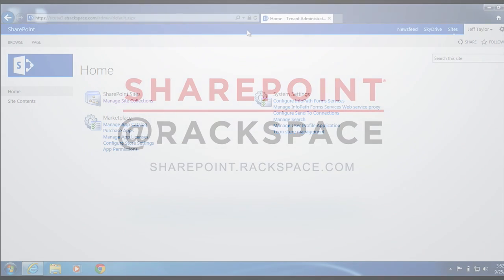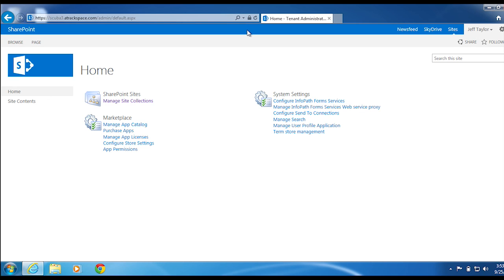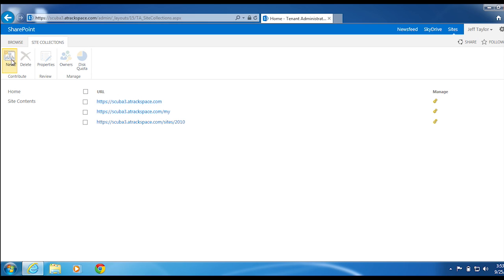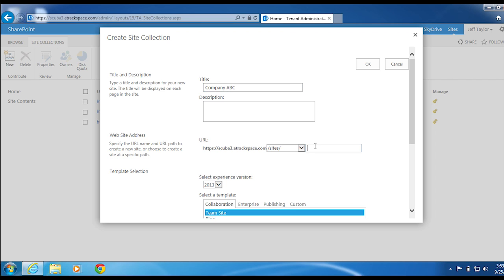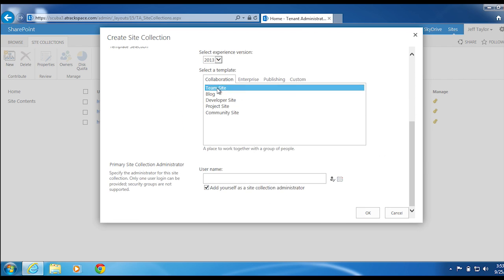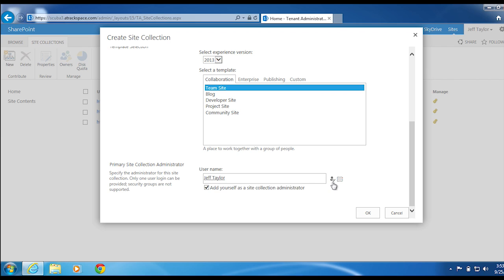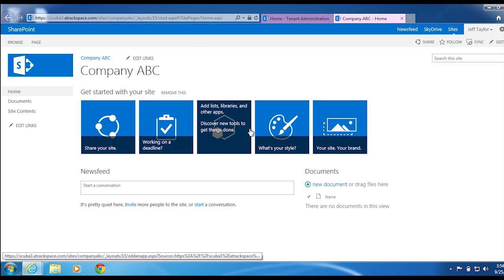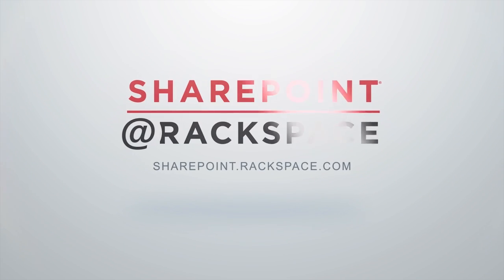How to Create a Site Collection in SharePoint 2013